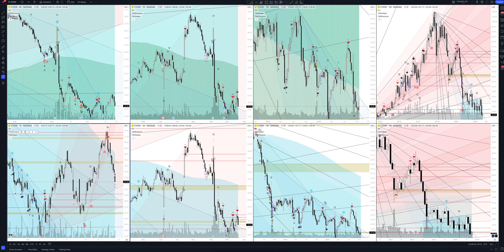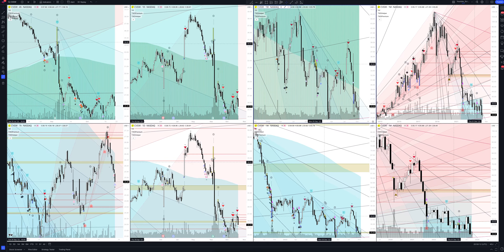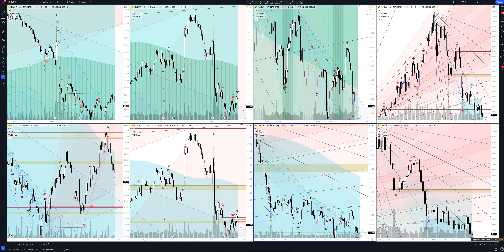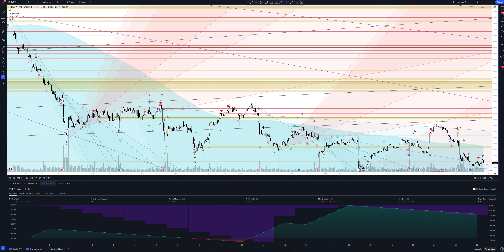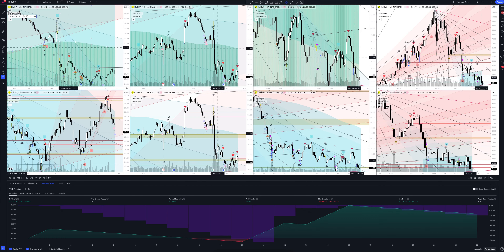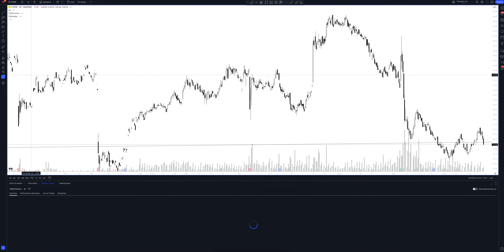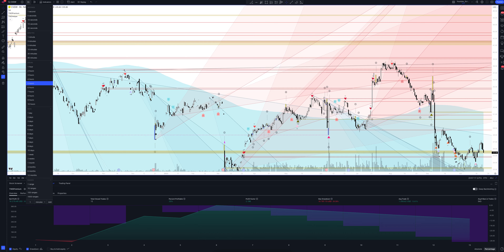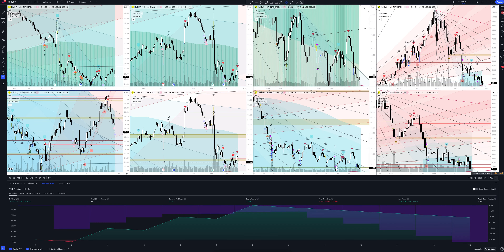CALAVO GROWERS, INC price forecast, (Calavo Growers Inc) analysis today and 2024 | Calavo Growers In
In this video you will see a complete overview and professional analytics of Calavo Growers Inc on all time intervals, and also learn how to buy or sell CALAVO GROWERS, INC today and next week. Considering that we are analyzing monthly timeframes for CVGW, this will help you make forecasts for any time interval. Whether you are a trader starting from scratch or an investment enthusiast, this video will definitely give you a complete understanding of the market situation.

If you are interested in the Calavo Growers Inc price forecast for today and tomorrow, see the CALAVO GROWERS, INC analytics on the hourly interval.
If you are a trader and you are interested in the price forecast Calavo Growers Inc for the day, look at the analytics CALAVO GROWERS, INC on the daily timeframe.
If you are an investor and you need a price forecast Calavo Growers Inc for a week, look at the analytics CALAVO GROWERS, INC on a weekly interval.
If you are a professional investor and you are interested in the Calavo Growers Inc price forecast for 2023, see the CVGW analysis on a monthly interval.

All analytics are done using the professional trading indicator The Waved™ Premium. In it you will find trading signals for CALAVO GROWERS, INC, VSA analysis Calavo Growers Inc, technical analysis CVGW, divergence signals for CVGW, review of trading patterns. And you will find out whether the price will goes up or down in the near future. Calavo Growers, Inc. engages in the marketing and distribution of avocados, prepared avocados, and other perishable foods. It operates through the following segments: Fresh Products, Calavo Foods, and Renaissance Food Group. The Fresh Products segment is involved in the distribution of avocados and other fresh produce products to retail grocers, foodservice operators, club stores, mass merchandisers, food distributors, and wholesalers. The Calavo Foods segment includes all operations related to the purchase, manufacturing, and distribution of prepared avocado products, including guacamole, and salsa. The Renaissance Food Group segment produces, markets, and distributes nationally a portfolio of healthy and fresh packaged food products for consumers via national and regional supermarkets, club stores, mass merchandisers, convenience stores, and specialty and natural retailers. The company was founded in 1924 and is headquartered in Santa Paula, CA.